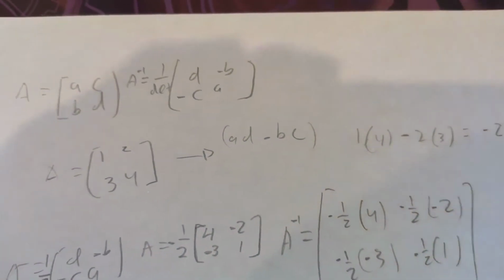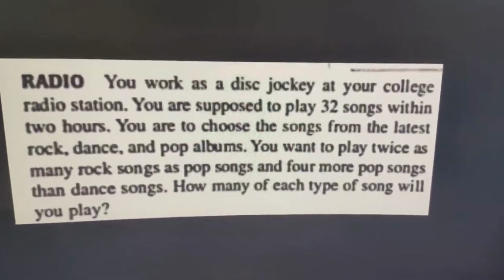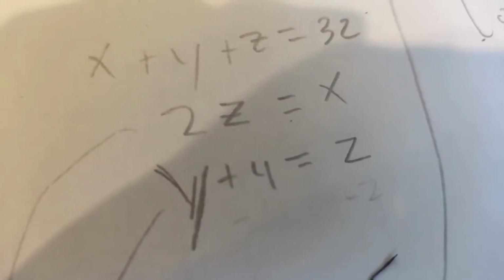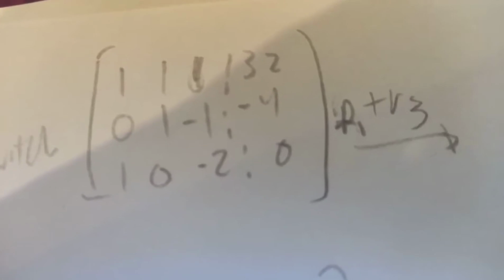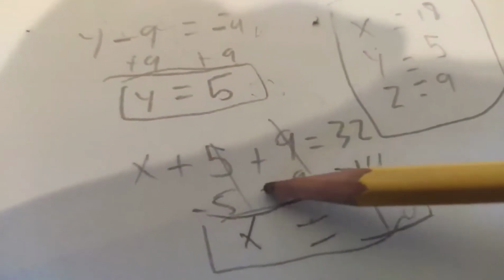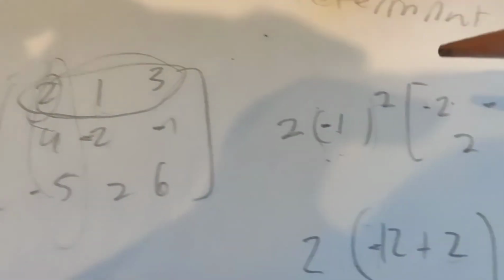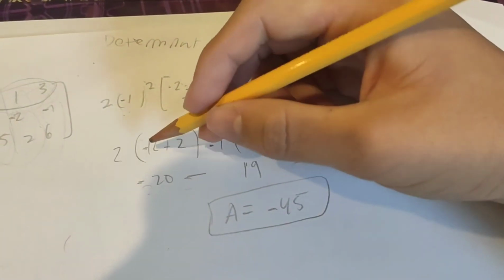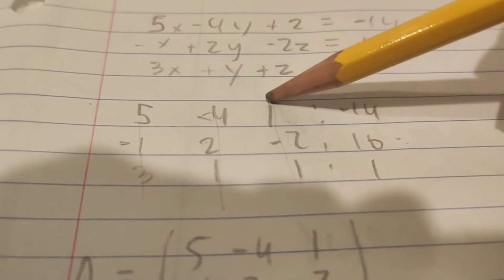Ms young project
This took me like 4 days of hard work